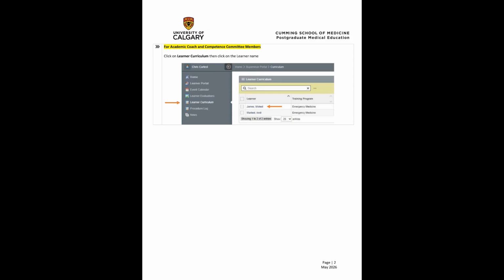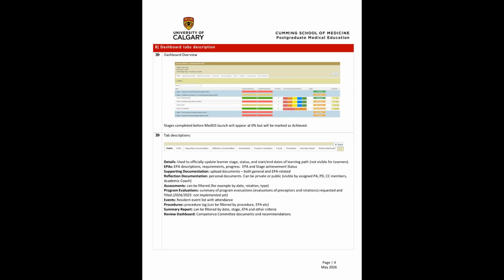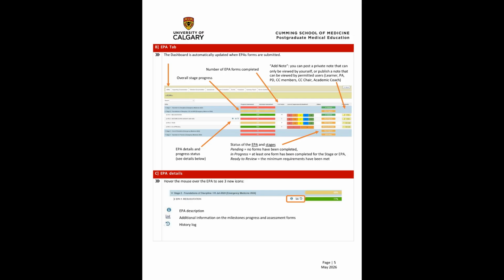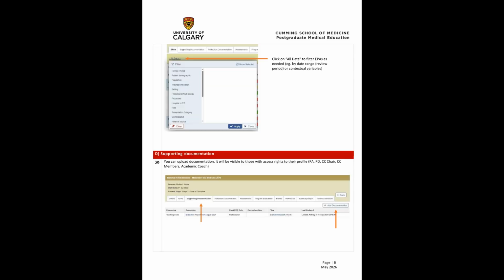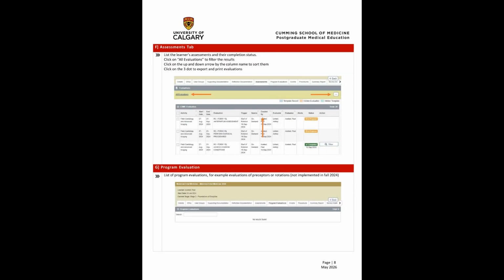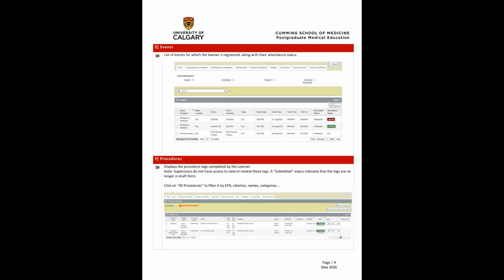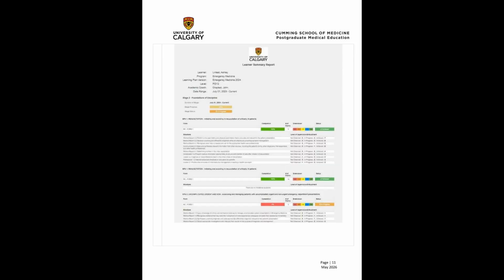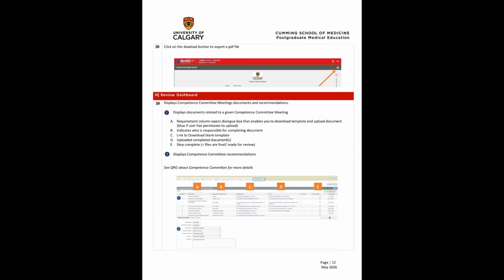MedSIS 3C Viewing Learner Dashboard and Progress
Video tutorial for residents on how to view their learner dashboard and progress in MedSIS 3C.